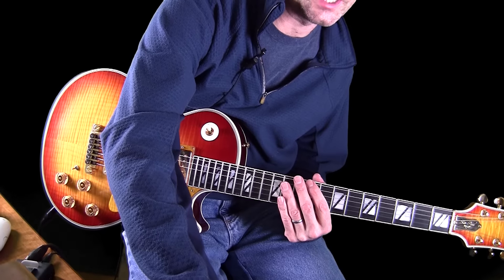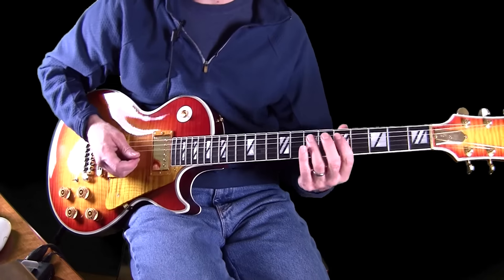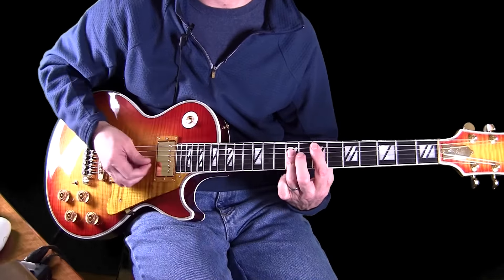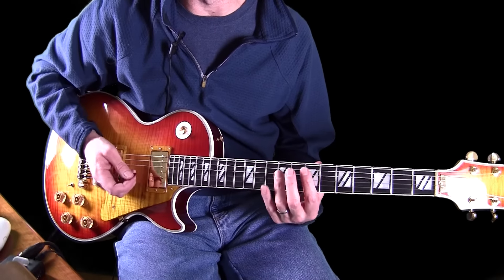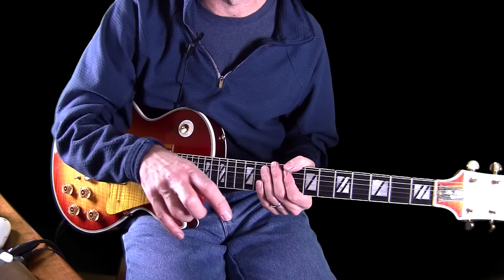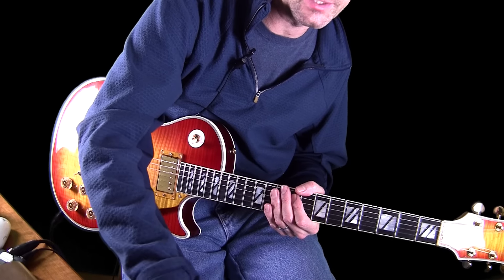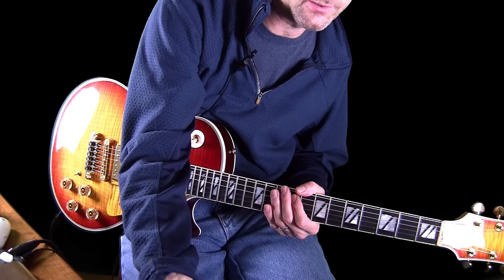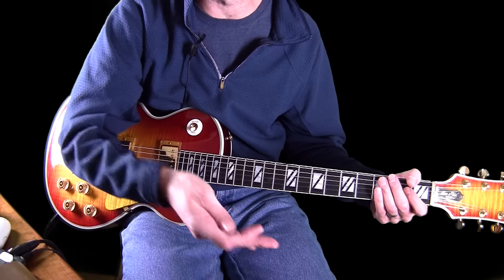Part 2: The Fly (Boston Live) - Overview of Tone & Effects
Part 2 of tutorial.  Overview of core amp tone and effects.  This is a tutorial for the live version of The Fly from the Elevation tour.  It's not the most common version of this song.  All effects and amp modeling done with Fractal Audio's Axe-Fx II with v12.0 firmware.  Guitar: Gibson Custom 25 Limited Edition Les Paul.  and forum.u2guitartutorials.com for more information.